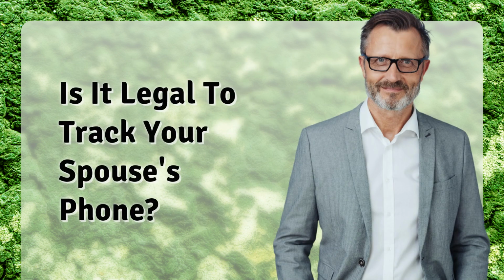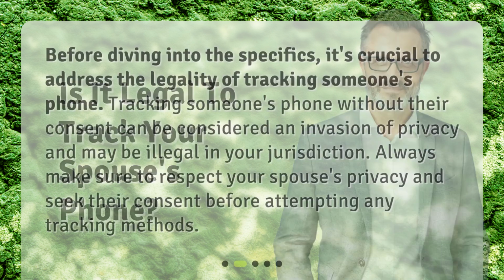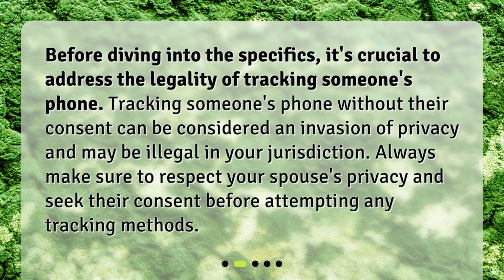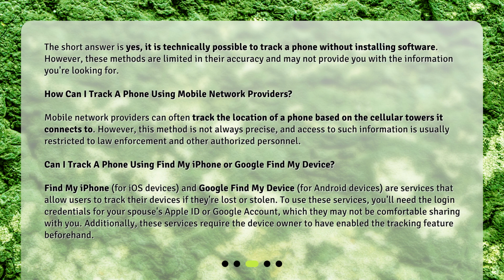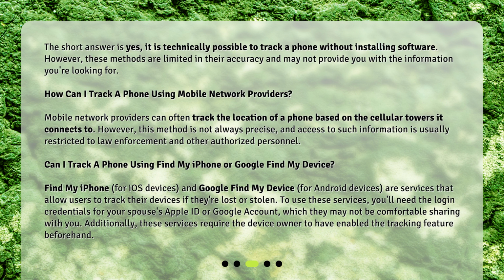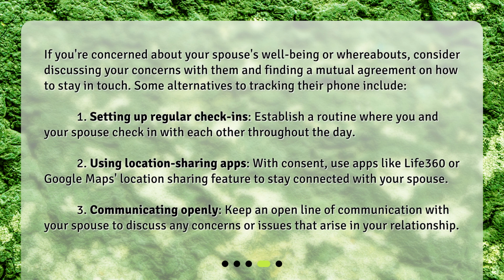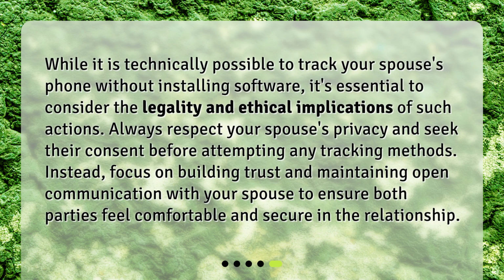Can I track my spouse's phone without having to install any software?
Can I Track My Spouse's Phone Without Installing Any Software? • Discover the truth about tracking your spouse's phone without installing any software in this captivating video. Explore the legality of such actions and alternative methods for keeping track of your loved ones. Find out if it's possible to track a phone without software and learn about mobile network provider tracking and services like Find My iPhone and Google Find My Device. Uncover alternative options to tracking your spouse's phone and respect their privacy while staying informed.

00:00 • Can I track my spouse's phone without having to install any software?
00:19 • Is It Legal To Track Your Spouse's Phone?
00:43 • Can I Track A Phone Without Installing Software?
01:49 • What Are Some Alternatives To Tracking My Spouse's Phone?